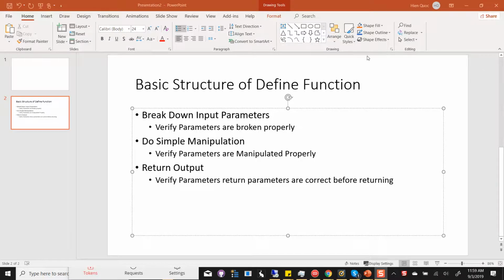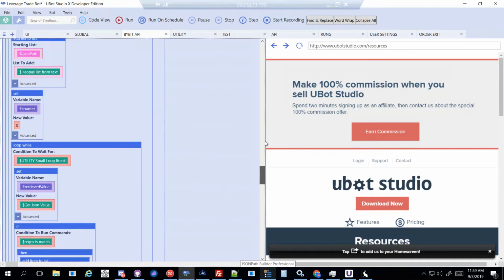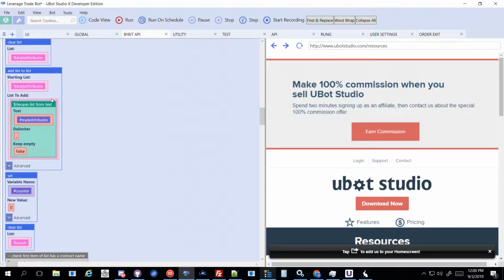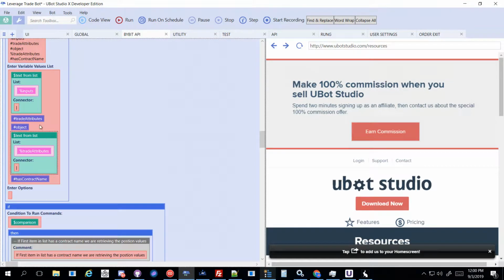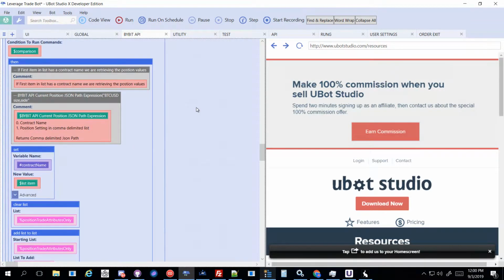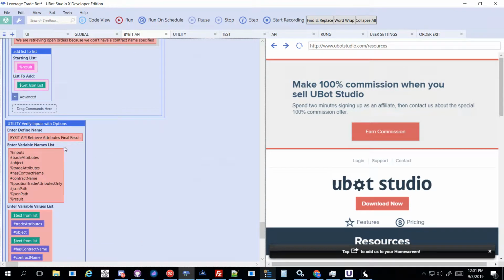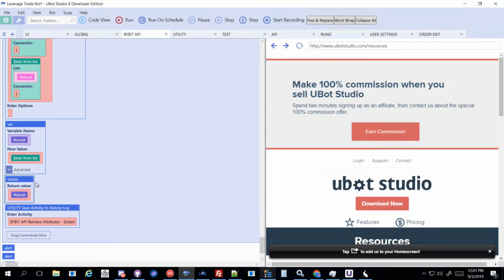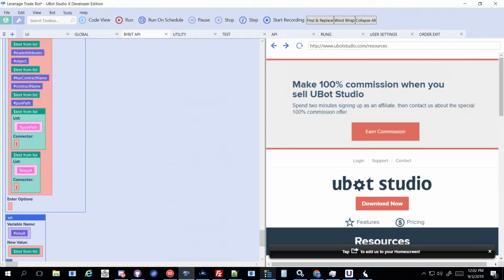Example of Define Function that Follows the Structure of Verifying Variables